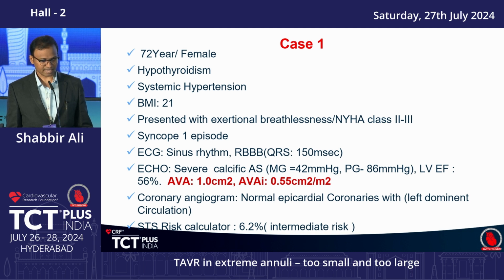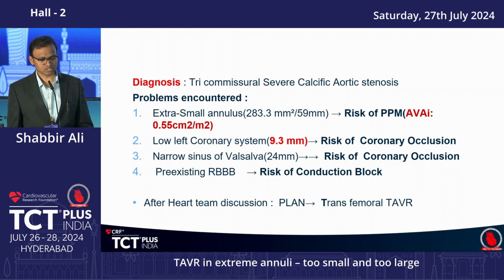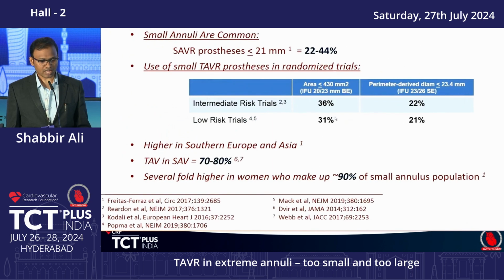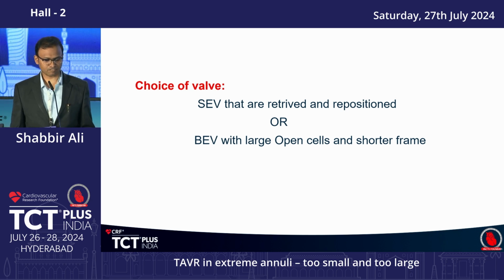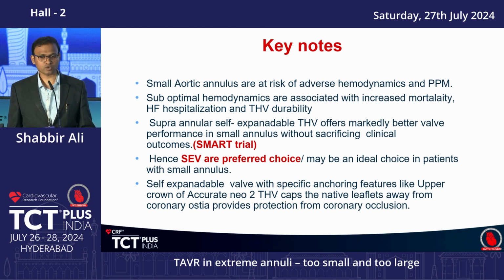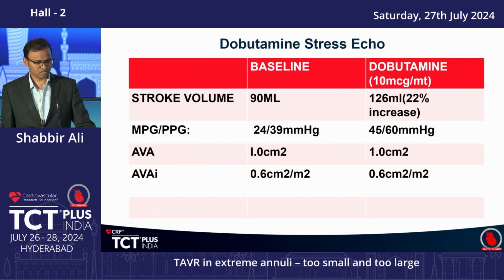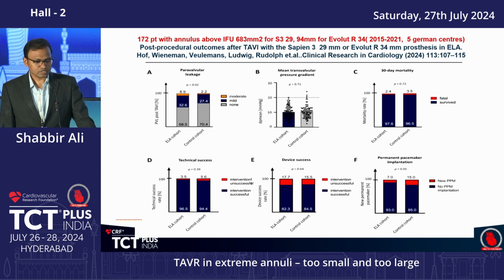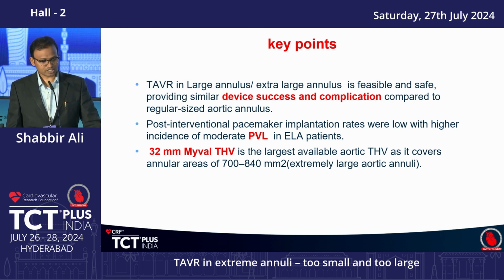TCT Plus India 2024 - 26th - 28th July 2024 Day-2 Case presentation & Discussion by Dr.Shabbir Ali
TCT Plus India 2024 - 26th - 28th July 2024 Day-2 Case presentation & Discussion by Dr.Shabbir Ali -TAVR in extreme annuli – too small and too large - Day-2 Hall-2 - HICC Hyderabad.